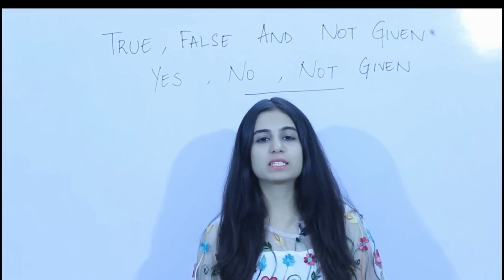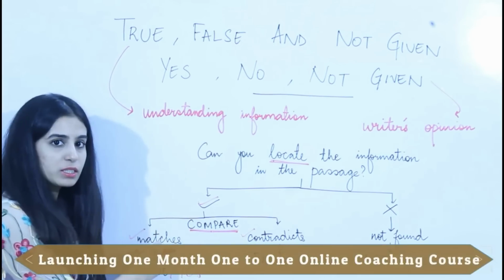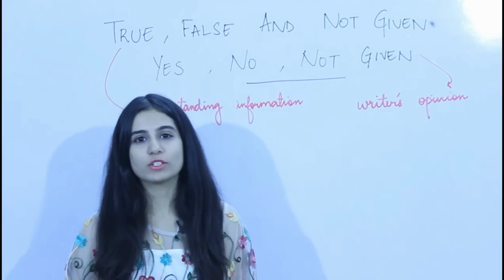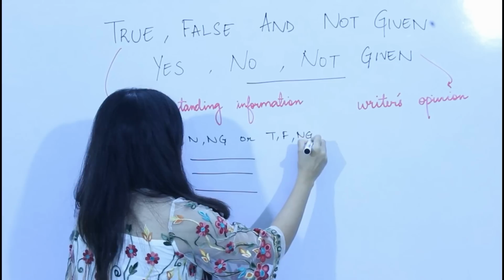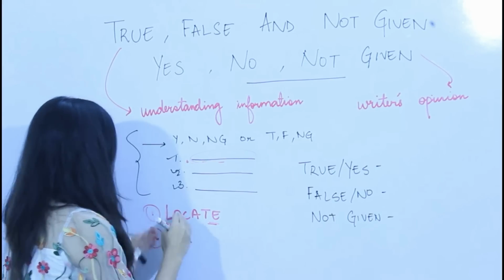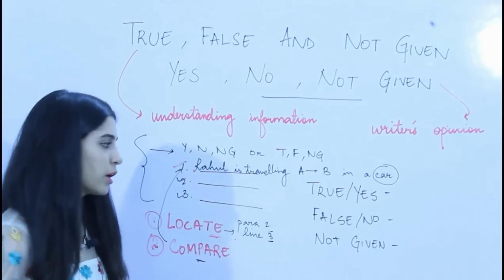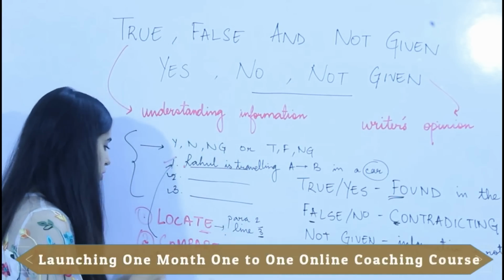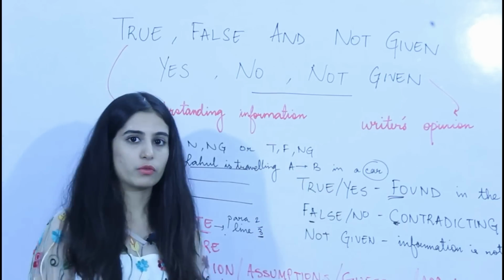IELTS Reading Tips and Tricks - True False Not Given - Yes No Not Given Strategies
IELTS Reading Tips and Tricks for True False Not Given and Yes No Not Given Type of questions by PrepEve IELTS Classes as a part of the IELTS Free Preparation course will help you get a hold of the foundational concepts and strategies enabling you to solve any questions asked in the exam. Many students face a problem with the True False Not Given questions as they do not follow the passage and make their own assumptions leading to the answers going wrong. This video will help you get a 9 Band score in IELTS Reading by solving the True False Not Given Questions the right way. In this video, we only discuss the strategies and from the next video we will practice these strategies through live examples that have been asked in the IELTS test. The video will cover a strategy and tips & tricks for both True False Not Given as well as Yes No Not Given type of questions.

We hope that you like this video by PrepEve IELTS classes for IELTS Reading Tips and Tricks helps you and enables you to get a better score in the IELTS Reading test and in the IELTS exam. After watching this video, you should practice a lot of IELTS reading tests and try to practice these strategies to get a strong hold over these strategies and concepts.

This video is helpful for both, IELTS reading for Academic as well as IELTS reading for General Training.